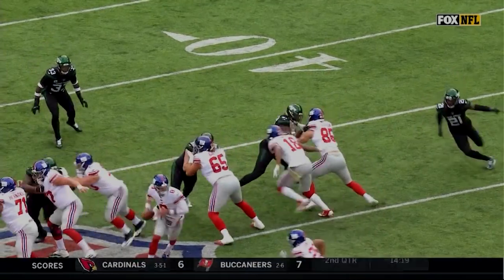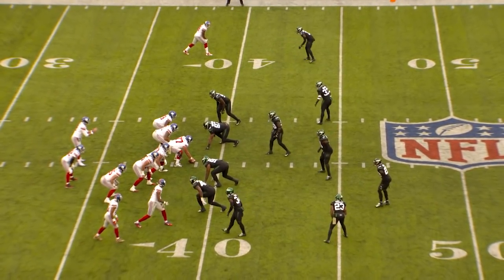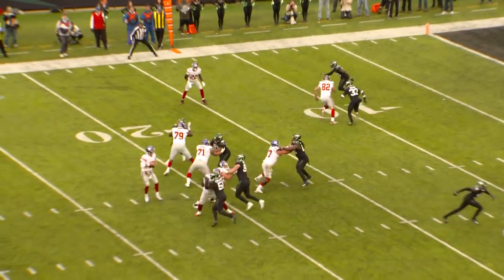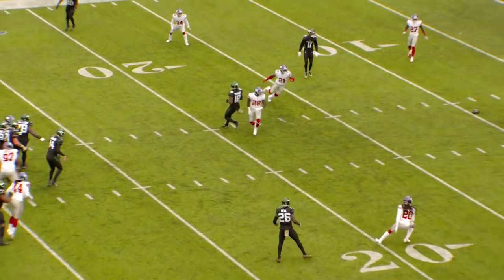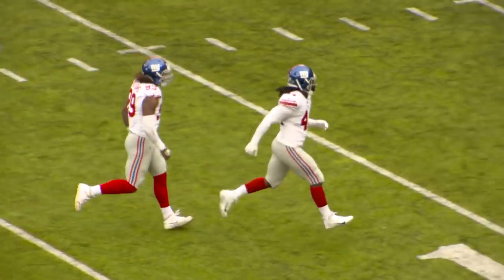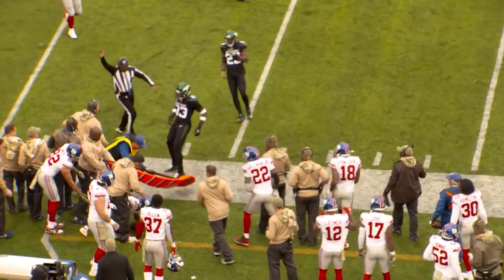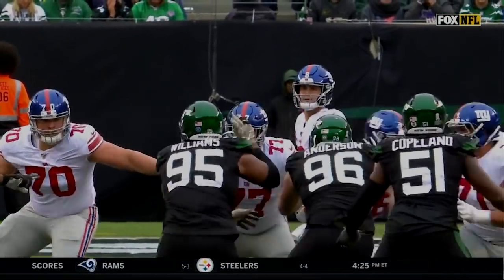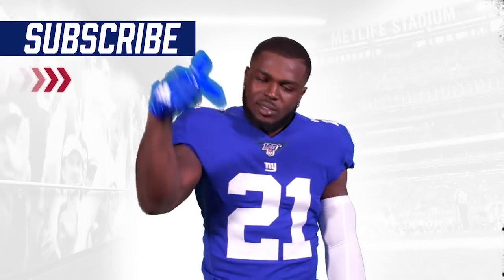Daniel Jones Throws 4 TDs | Giants vs. Jets Week 10 Highlights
Highlights from NY Giants vs. NY Jets Week 10. Daniel Jones throws 4 touchdowns.